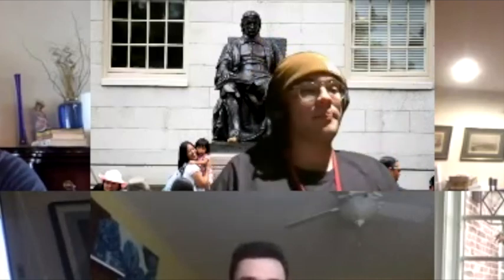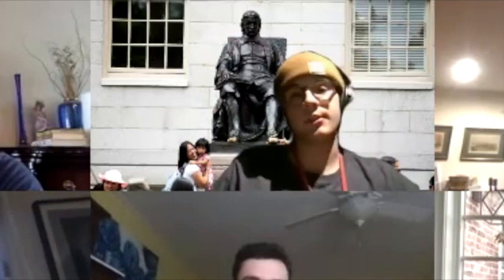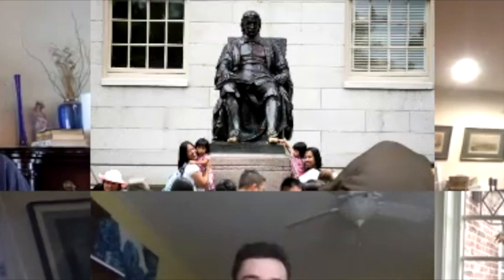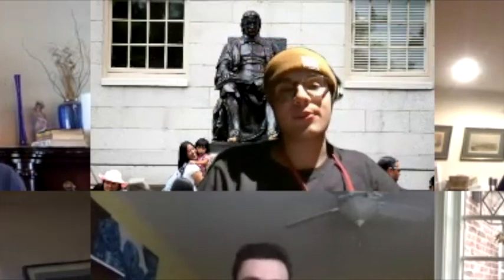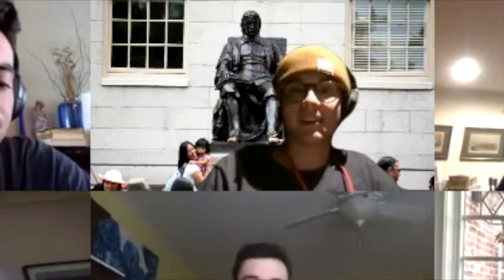CKS Model Tour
Model Tour given by Nathan Oalican 21' for CKS Comp 2020
Sorry for the low video quality!